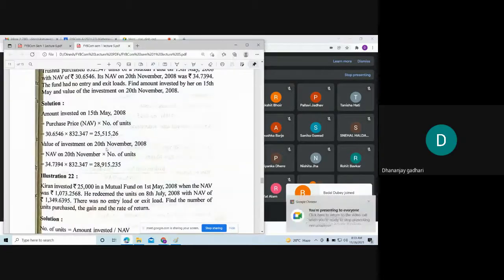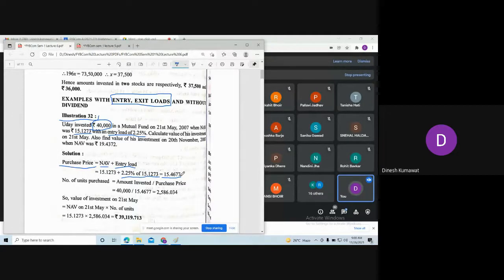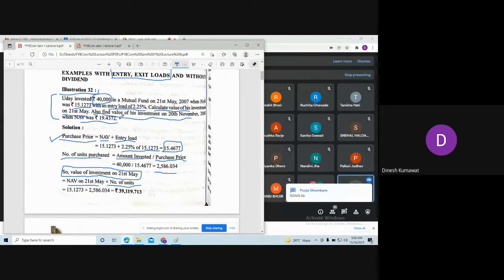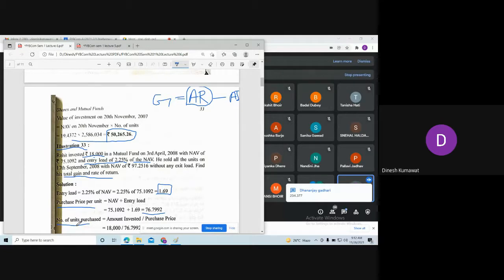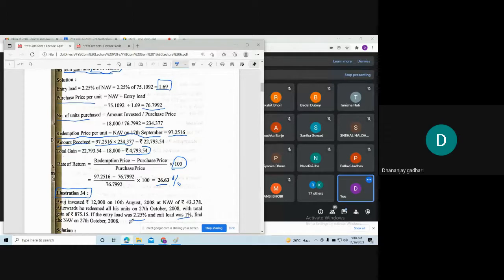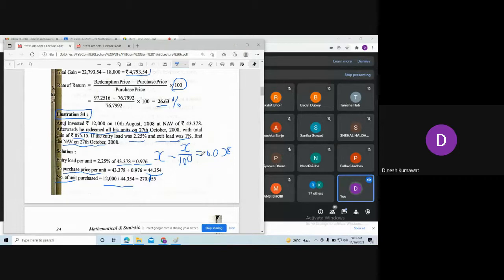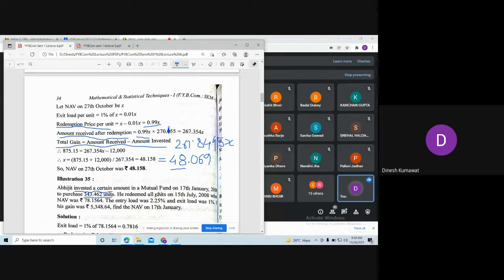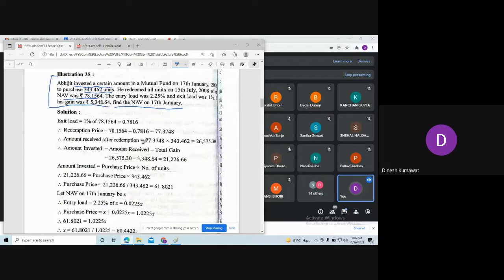FYBCom # Maths # Lecture 3 : Mutual Funds by Dinesh Kumawat